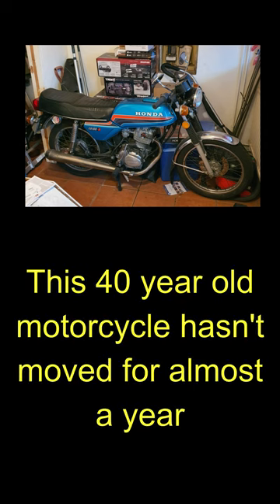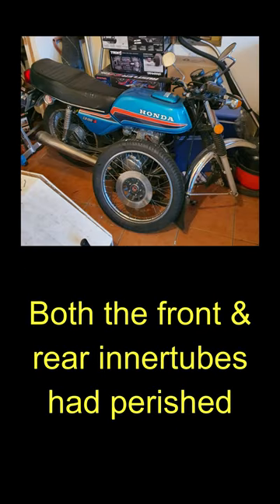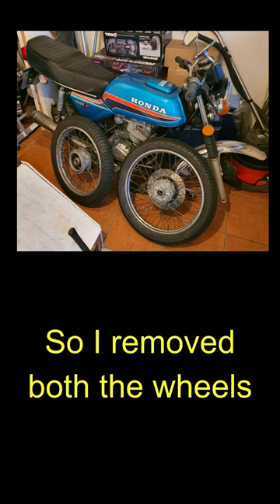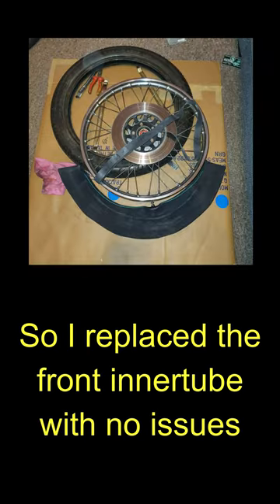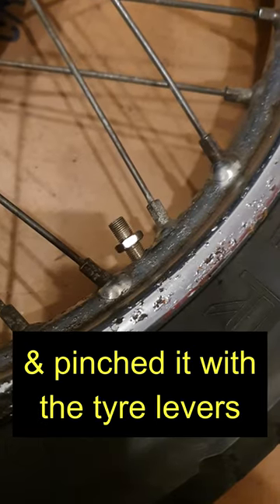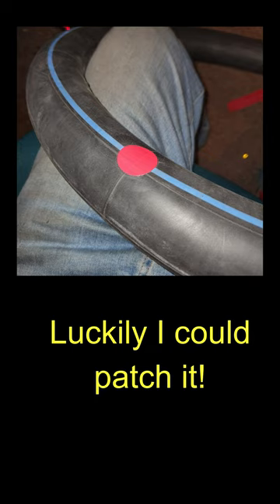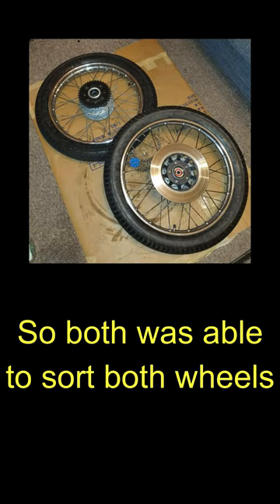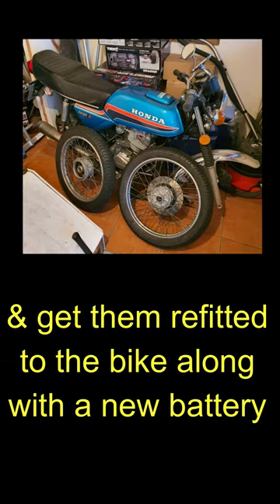40 Year Old Bike Starts After Being in Storage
My little Honda CB100 turns 40 this year, and has not been run for ages. I decided to put it back on the road. It started up as if it had not been stored. What a wonderful little machine!